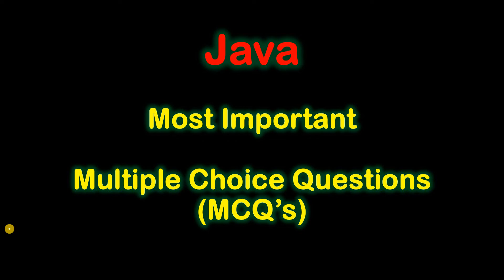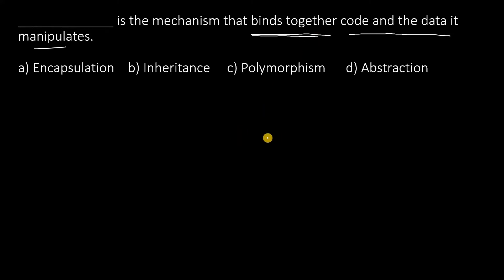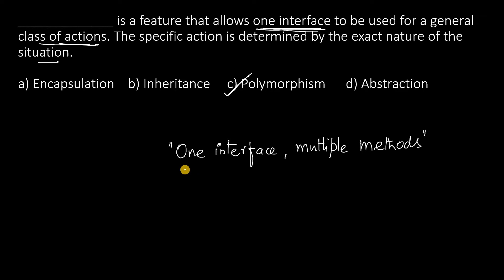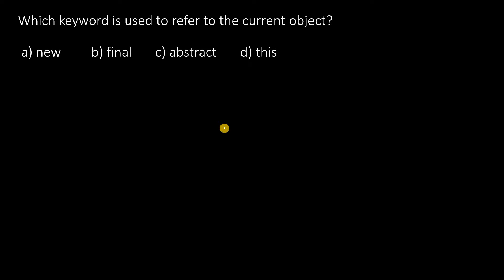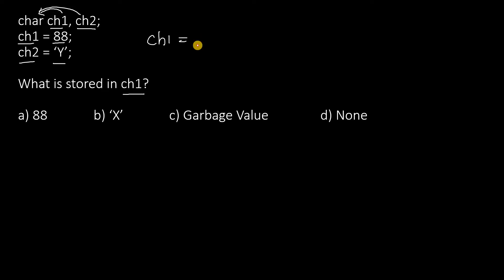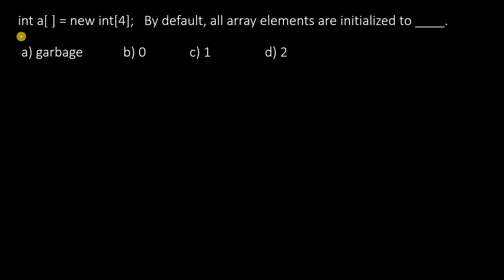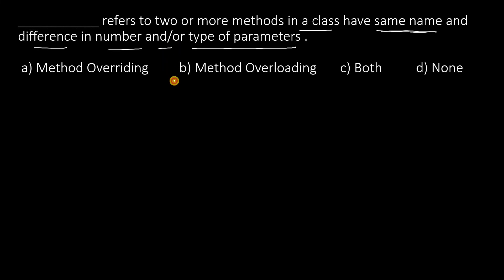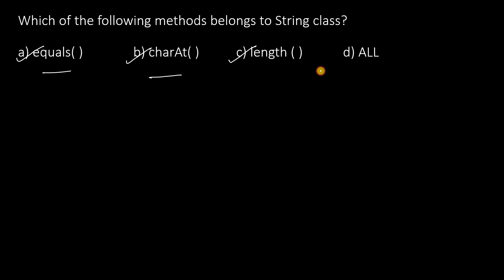Java Most Important MCQs Multiple Choice Questions